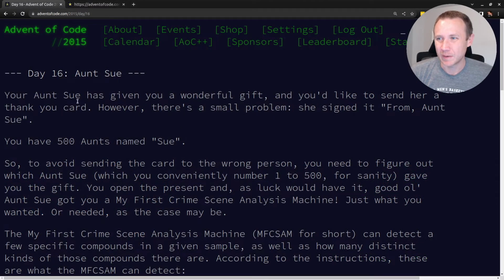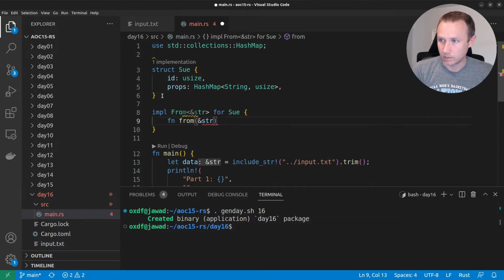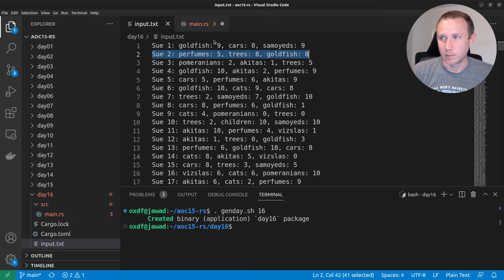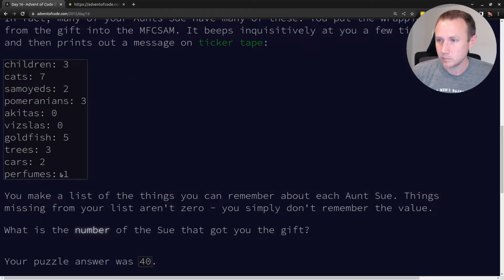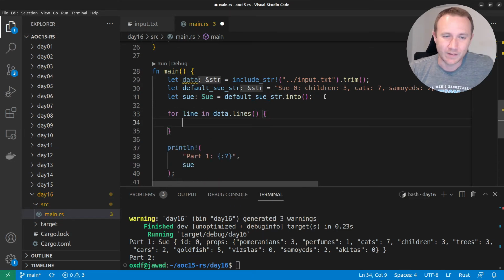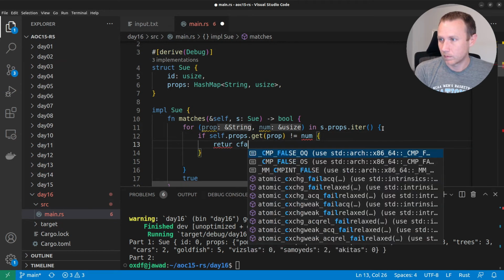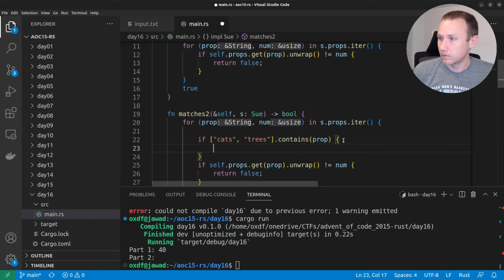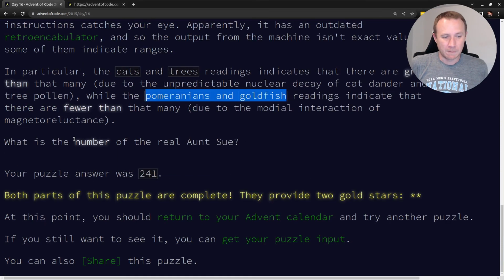Day 16: Aunt Sue [AOC2015 in Rust]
Day 16 was actually on the easier side. I'll read lines into Sue objects, and then write methods to compare two Sue's and see if they are matches by two different rule sets.

[00:00] Introduction
[00:15] Part 1 description
[01:11] VSCode, building project
[01:34] Creating Sue struct
[02:24] Parsing string into a Sue
[07:08] Main, building default Sue, and loop to check other Sues
[10:33] Define matching function to compare two Sues
[13:16] Part 2 description
[13:36] Creating second matches function for new criteria